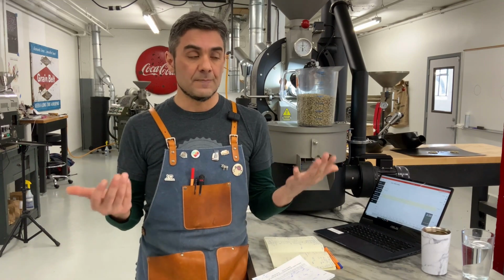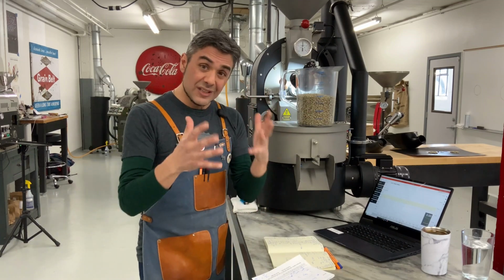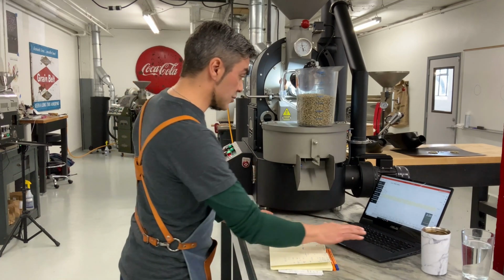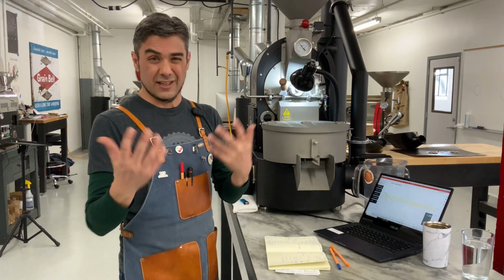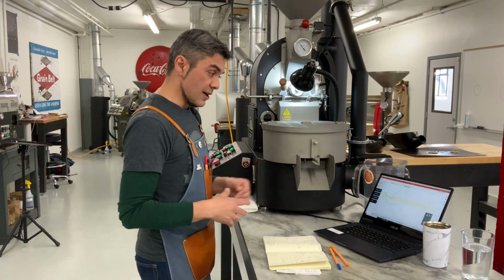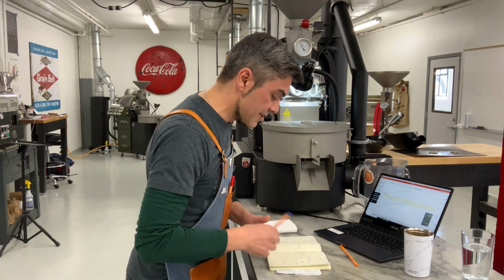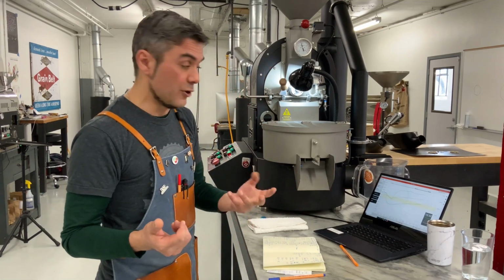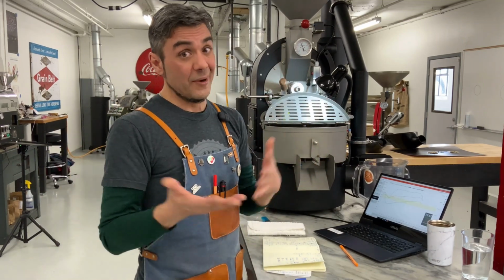Roast Along - Kenya Kiambu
Derek discusses bean size and density of the Washed Kenya Kiambu in comparison to a Washed Ethiopia Limu and why he is using this information to formulate his roast profile. We then go right into roasting the Kenya, real-time adjustments and the roast results.

Want to learn more about roasting?

Want to learn more about roasters?